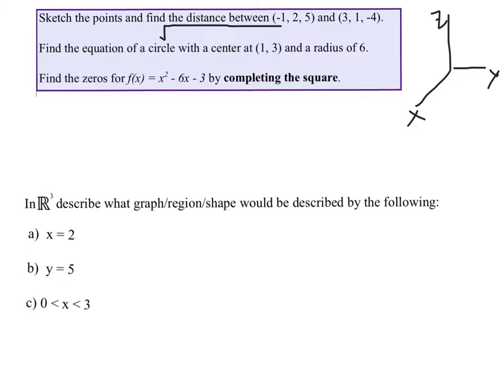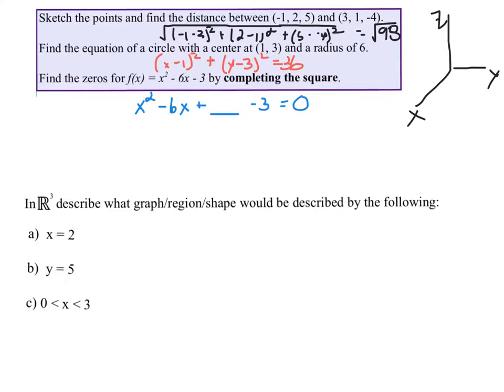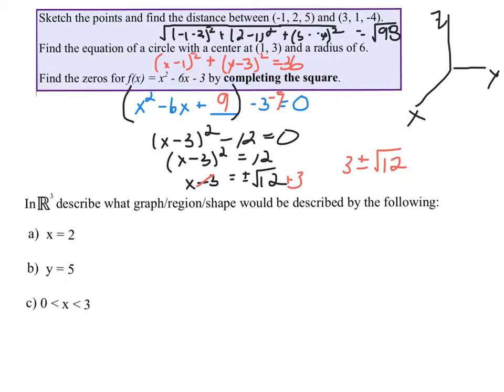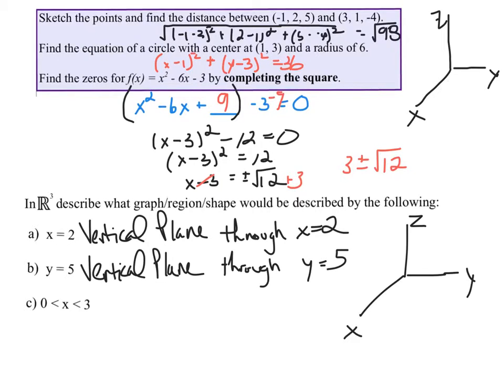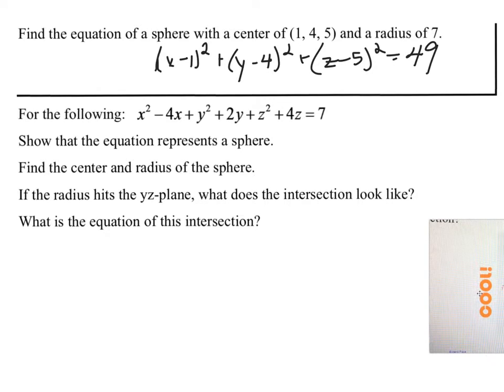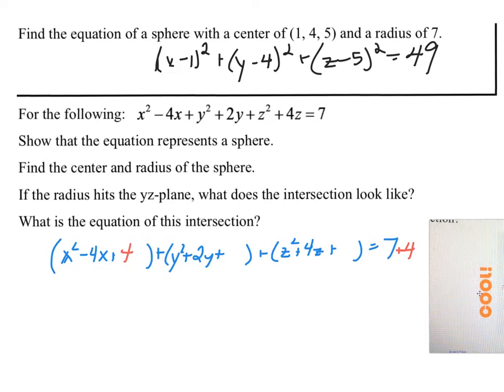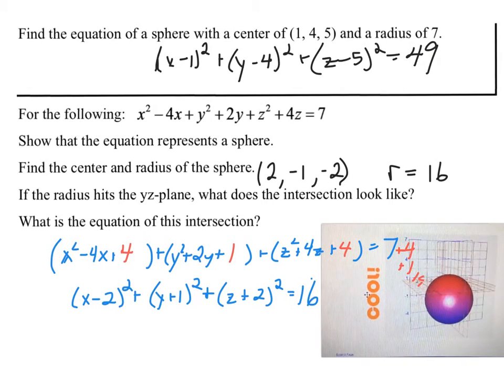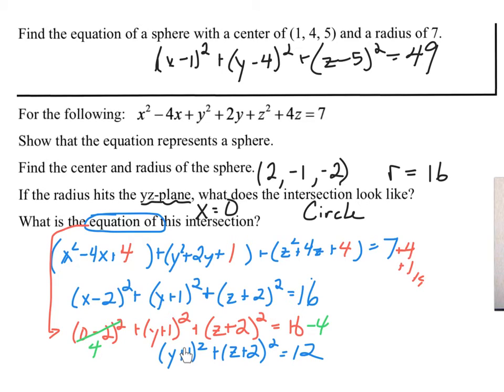Calculus Circles, 3D, Spheres